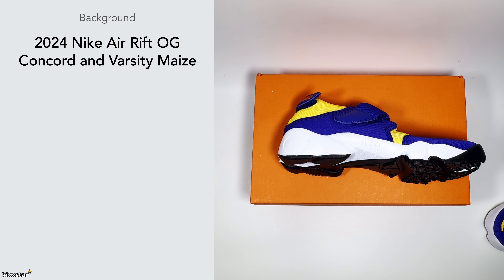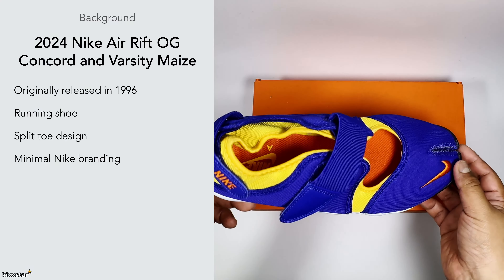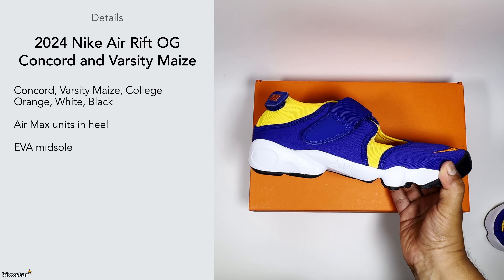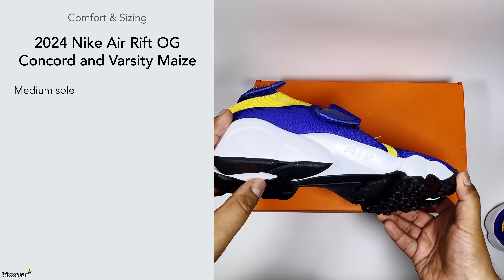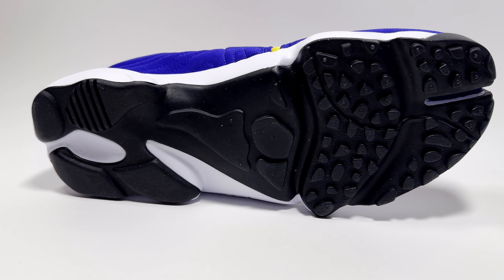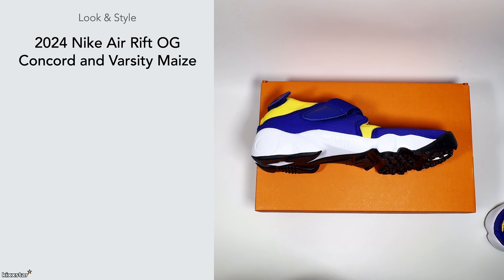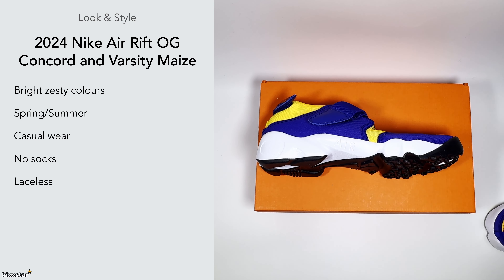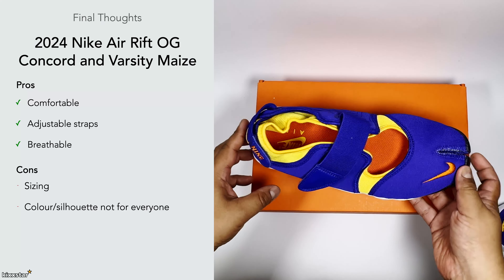2024 Nike Air Rift OG Concord and Varsity Maize Review & On Feet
2024 Nike Air Rift OG Concord and Varsity Maize Review & On Feet

Background
Details
Comfort & Sizing
Pros and Cons
Review score